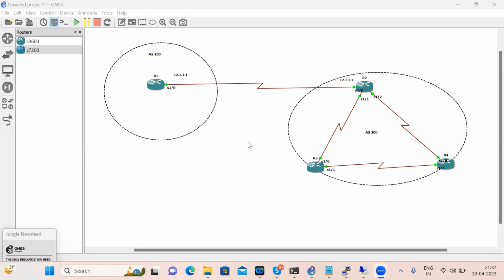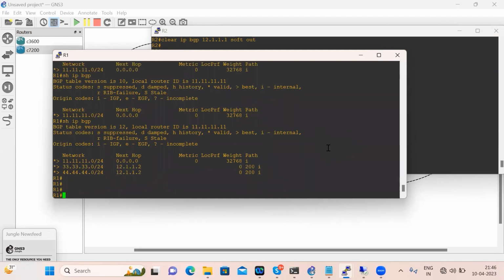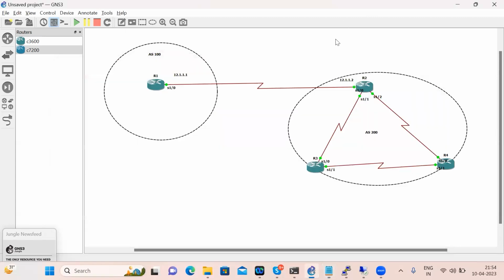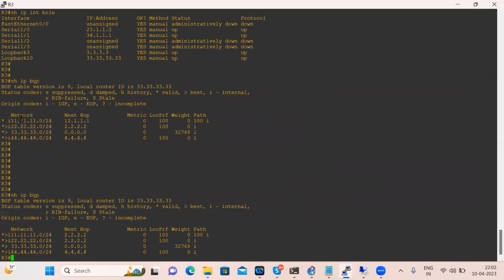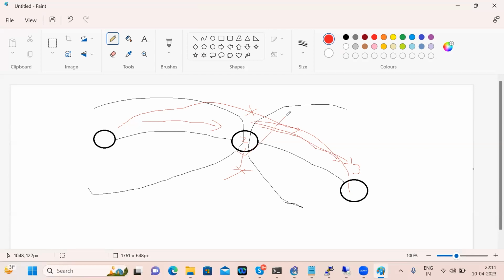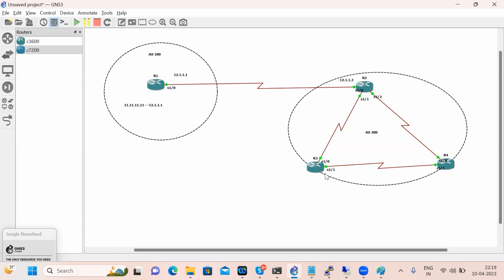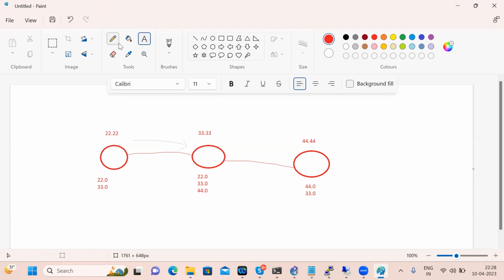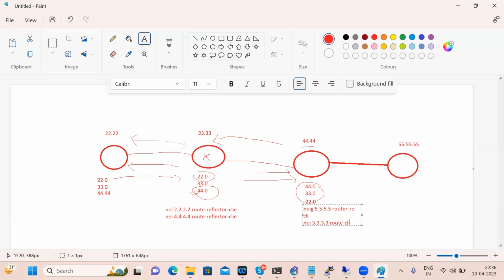CCNP Enterprise || Lecture 11 || BGP Basic Practical || (ENARSI 300-410) || Octa Networks